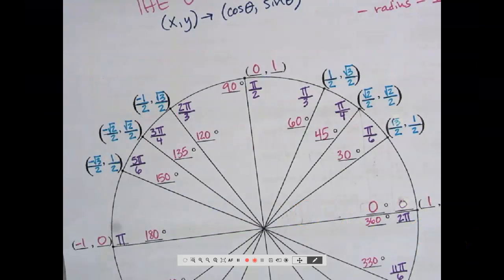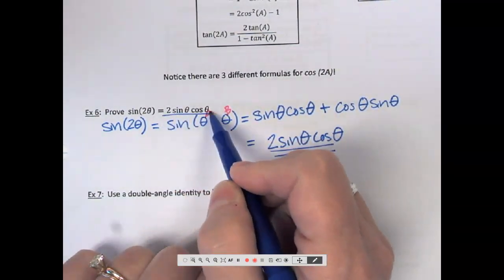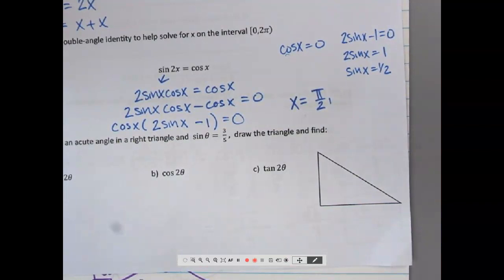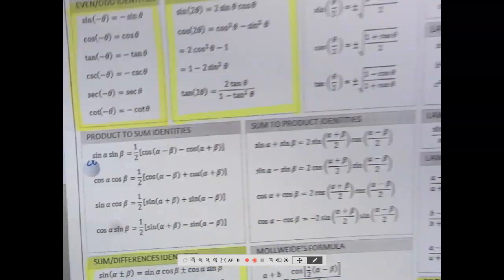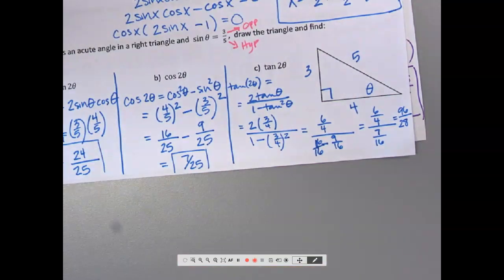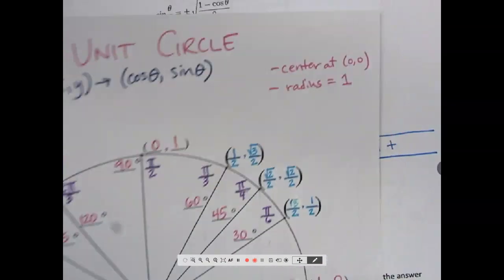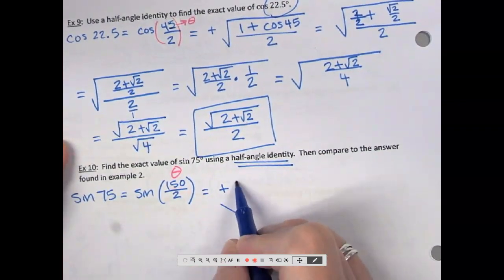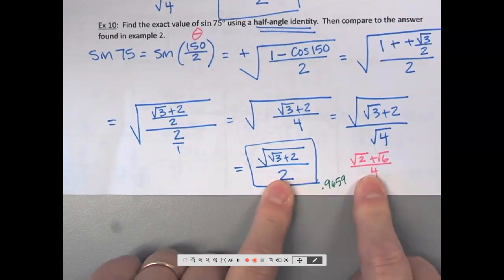9/22/23 Lesson 3.4 Multiple Angle Identities (day 2)